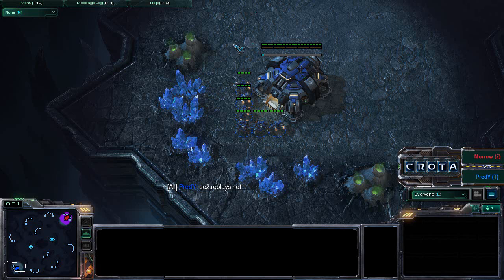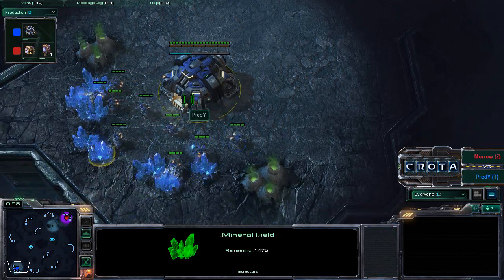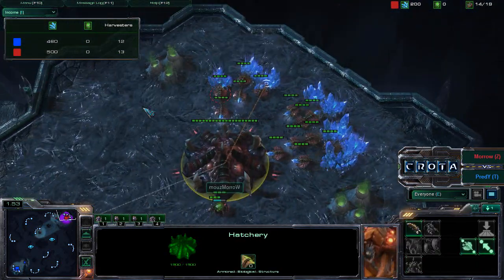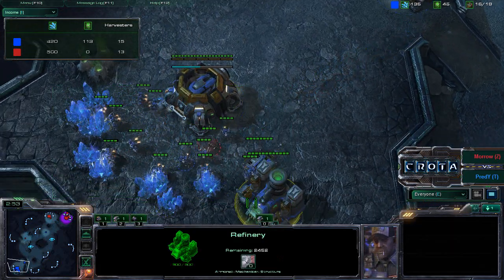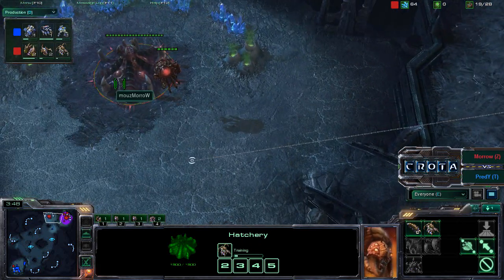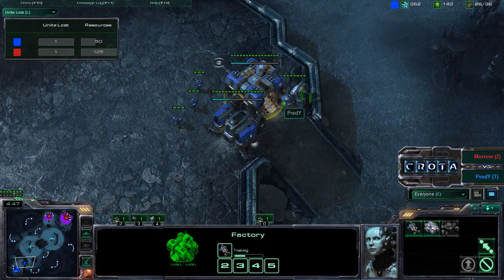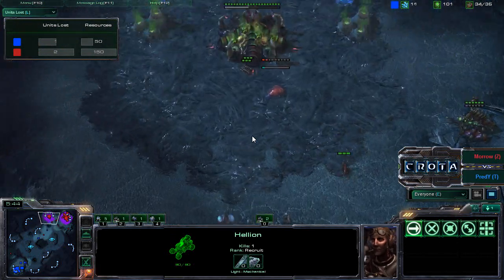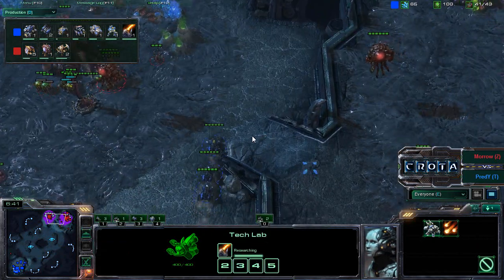StarCraft 2 - SC399 - Mouz Morrow (Z) vs PredY (T) on Xel'Naga Caverns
StarCraft 2 - Wings of Liberty - Patch 1.1.3
Zerg vs Terran